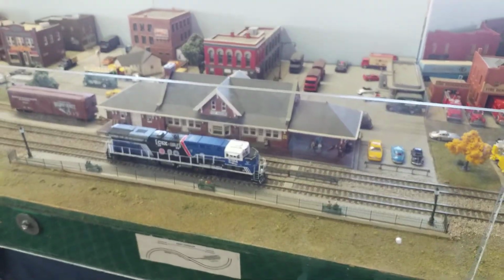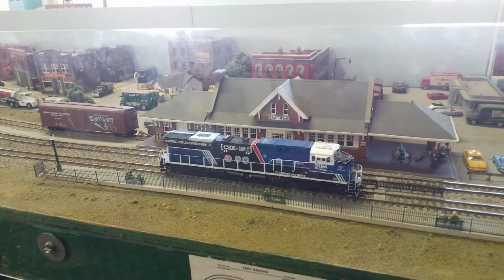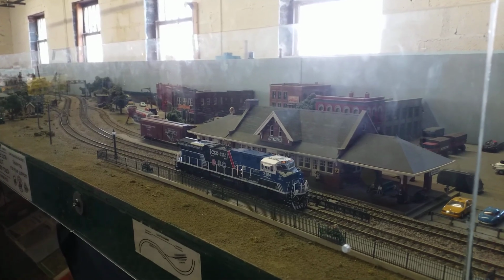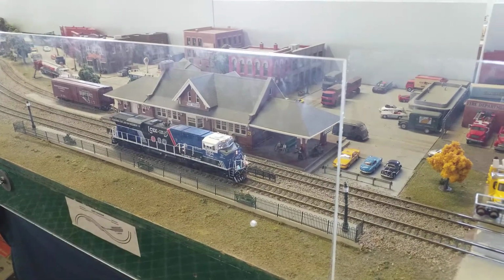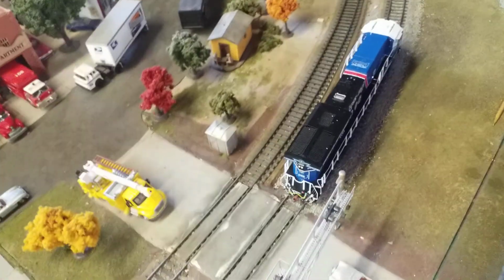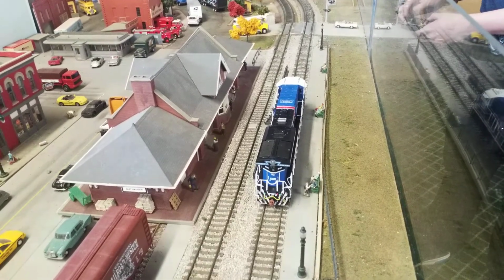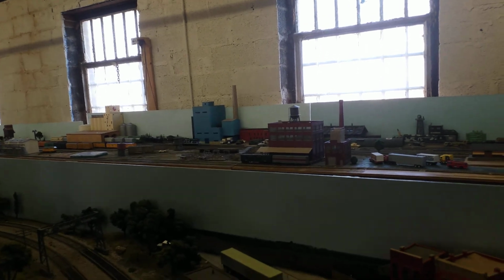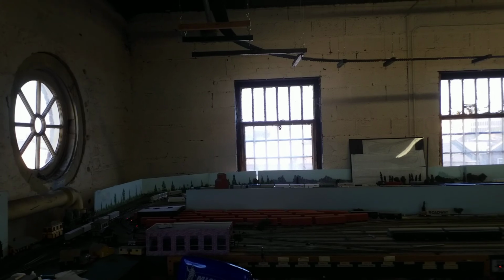unboxing review of CSXT #3194 "Our Law Enforcement" w/ my friend (Part 2) test run.